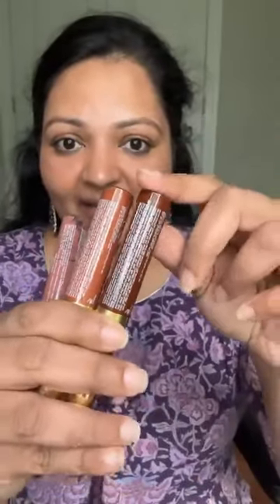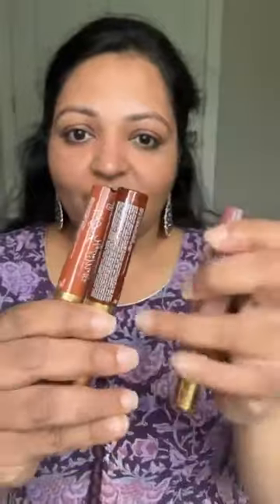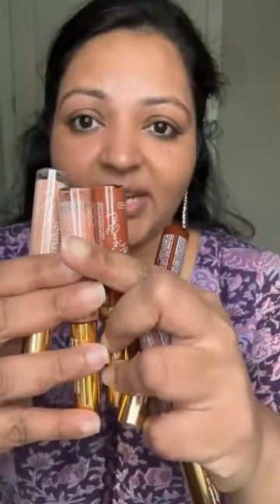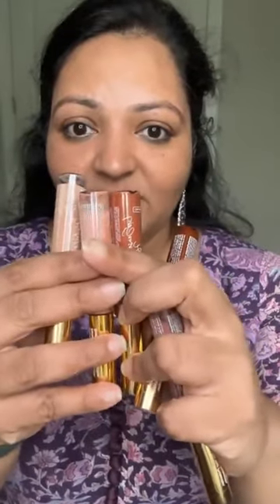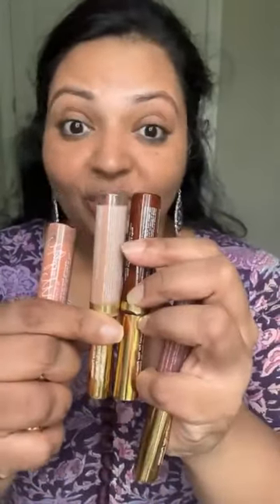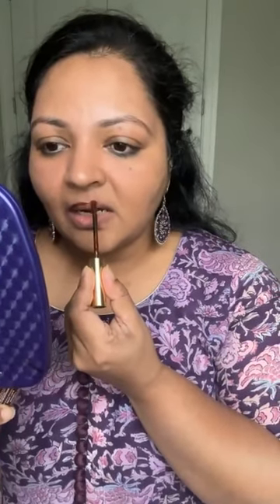Ombré lip looks are so easy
Are you bored of wearing lip colors same way ? Let’s learn a new trick

𝙊𝙢𝙗𝙧𝙚: Use one color all over and a lighter one in the middle. This will create a slight ombré effect and make your lips look a little more plump! Tap that lighter shade on the center of your lips for a beautiful custom blend

Doesn’t that look easy ?